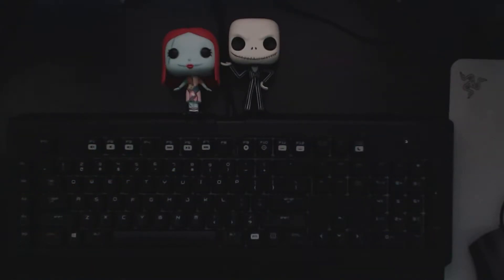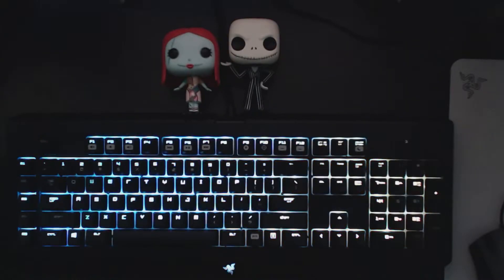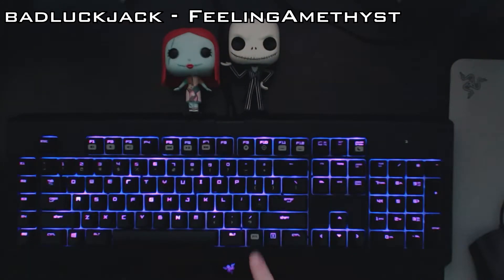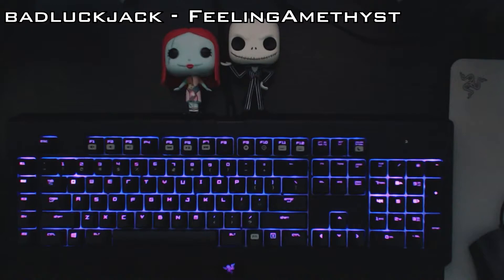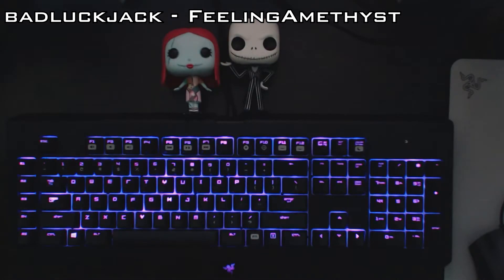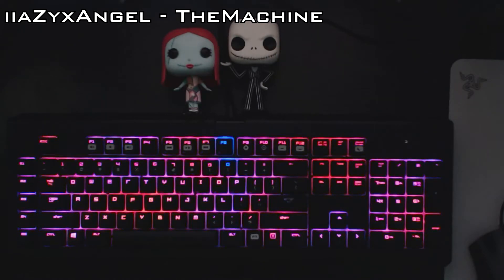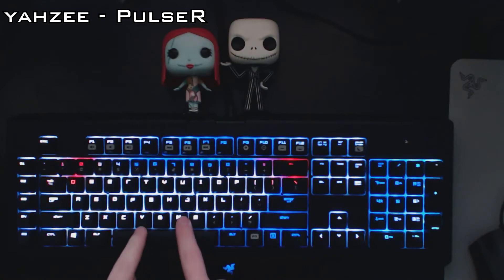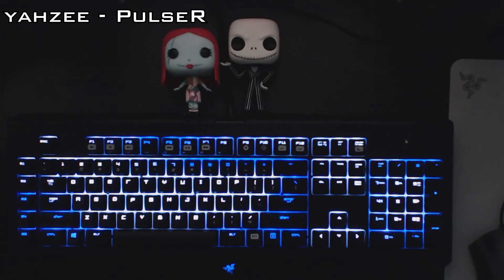Profile Showcase Part 5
Showing off a few of the profiles I have collected from other users.  Check out their thread and YouTube links!